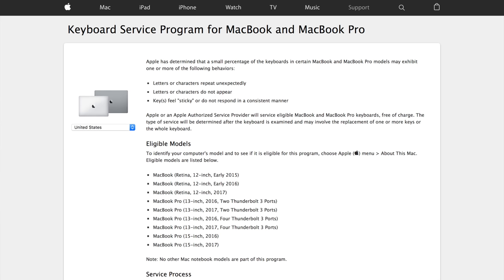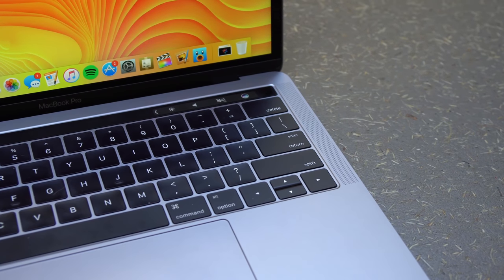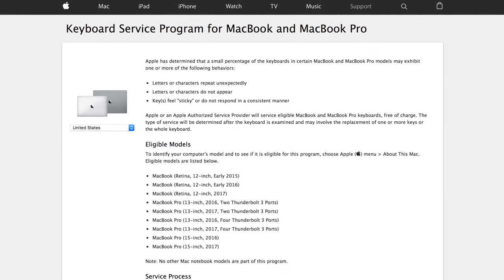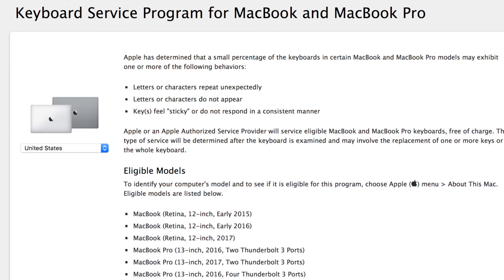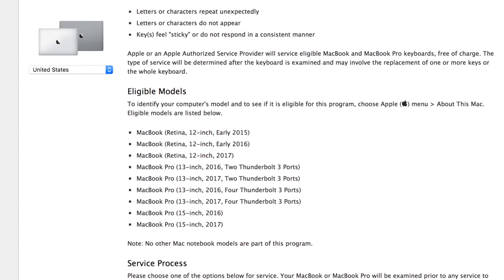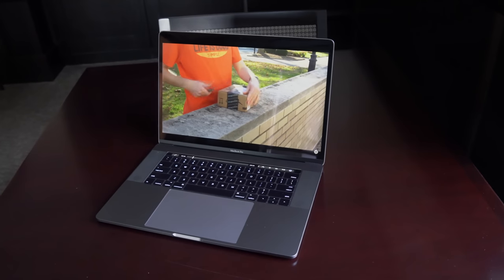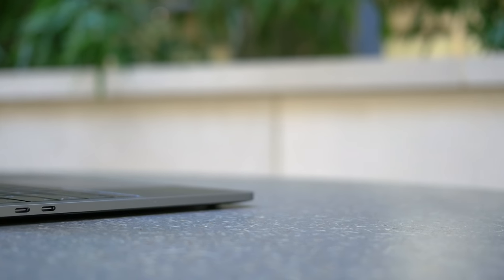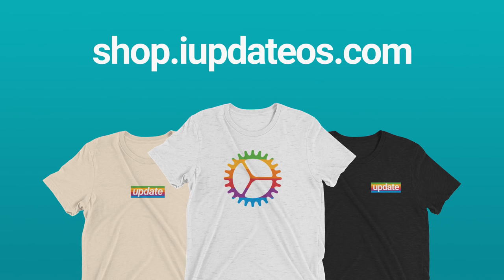New MacBook Keyboard Repair Program!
Over two years since the first MacBook with a butterfly keyboard was introduced, Apple finally launched an keyboard repair program for keys that stick, stop working, or "repeat unexpectedly." Apple had previously remained silent on the issue, which resulted in the filing of three class actions lawsuits against the Cupertino-based company. In addition to new cases of keyboard mishap, any users that paid for a keyboard repair in the past are eligible for a reimbursement.